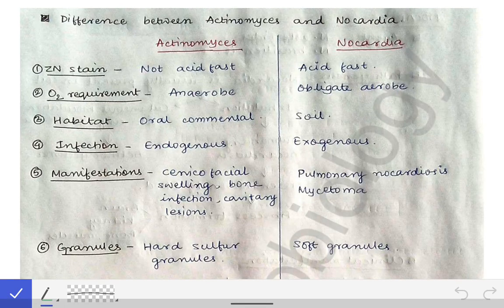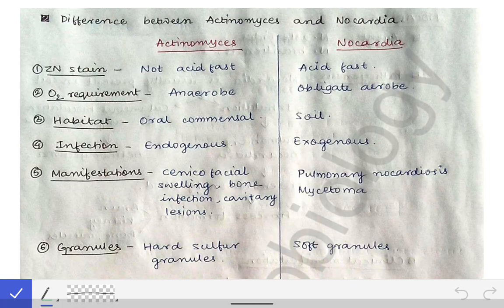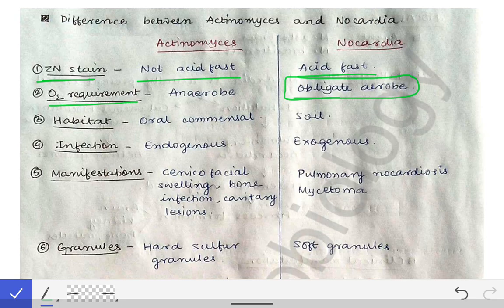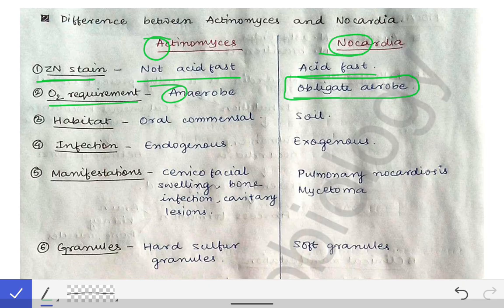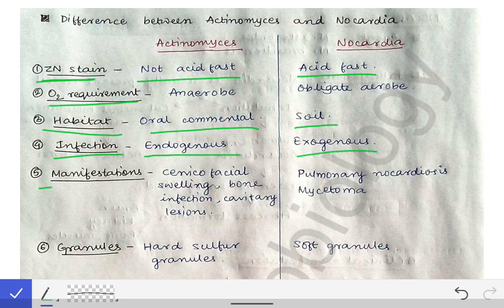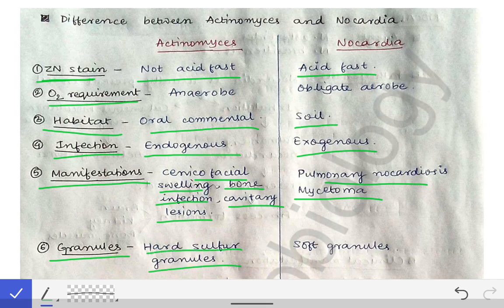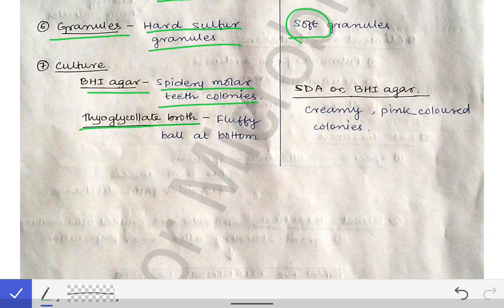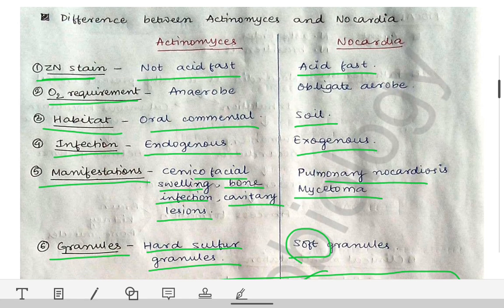Difference | Nocardia v/s Actinomyces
This video is about difference between Nocardia and Actinomyces ...